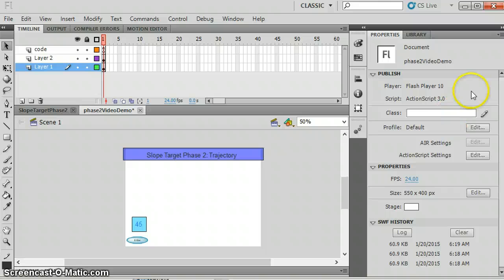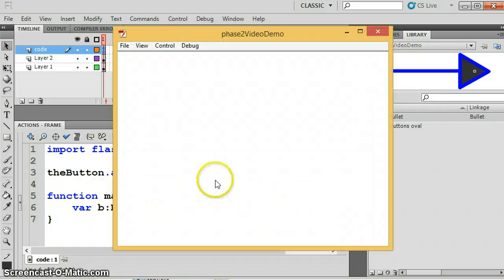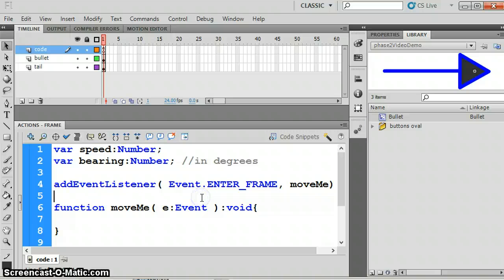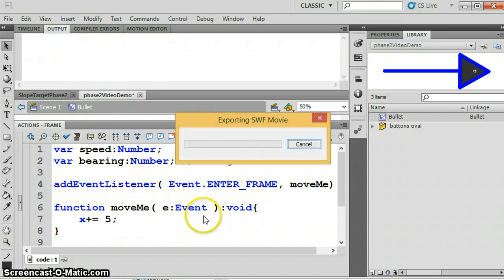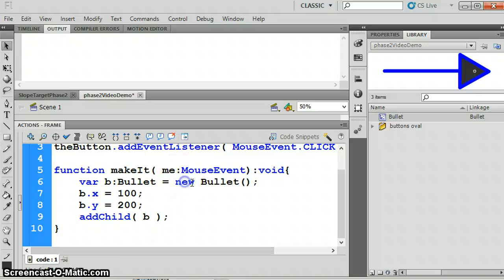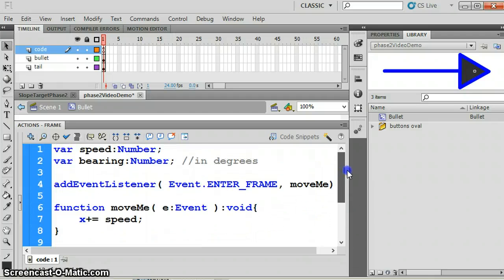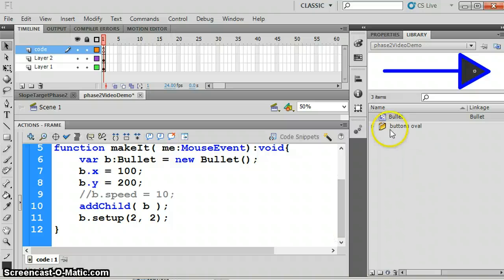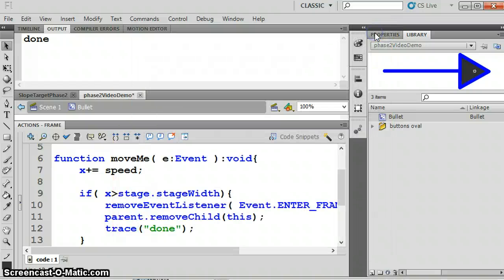CS3 SlopeTarget: Phase 2B: Trajectory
The basics of movement